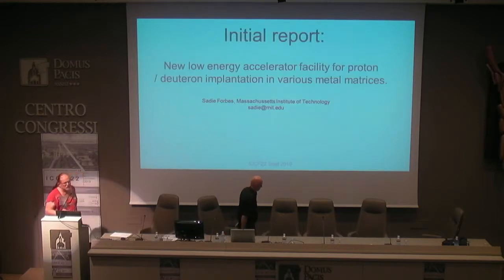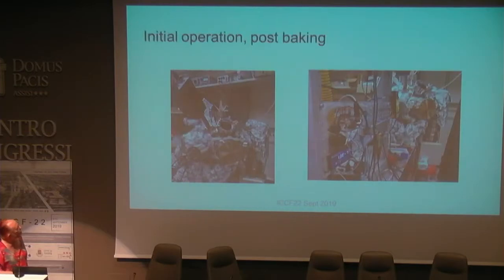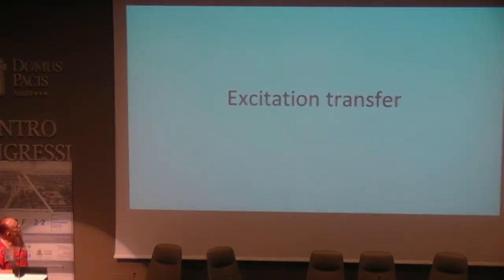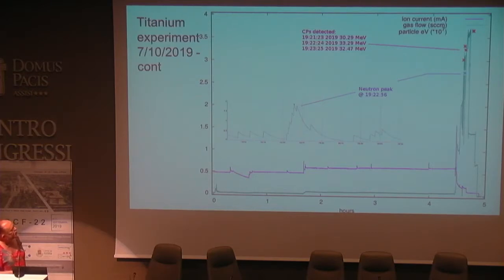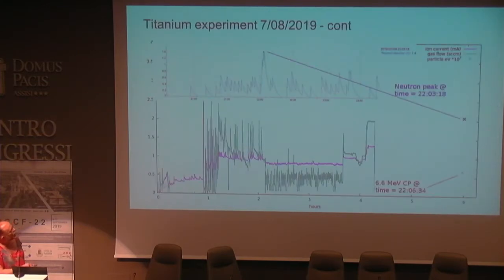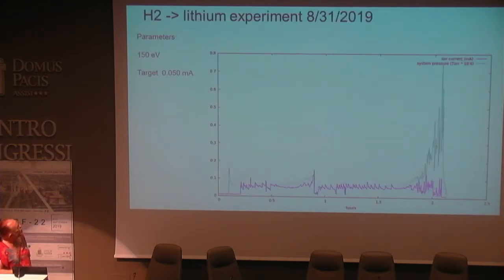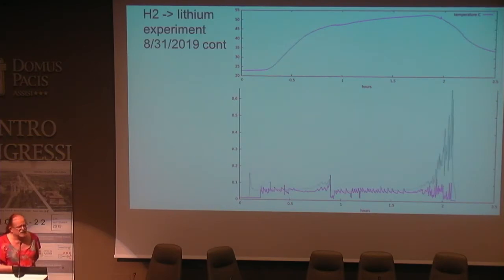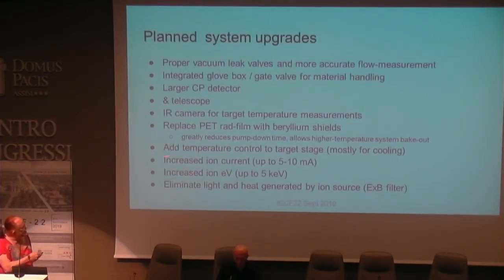ICCF22 ASSISI 2019 09 10 Forbes Initial report on low energy ion beam experiments with various me